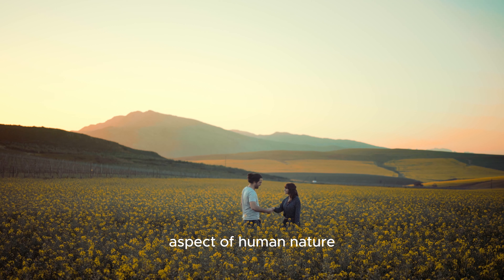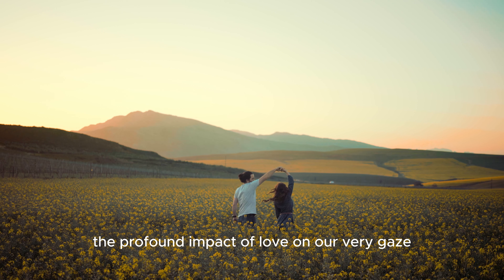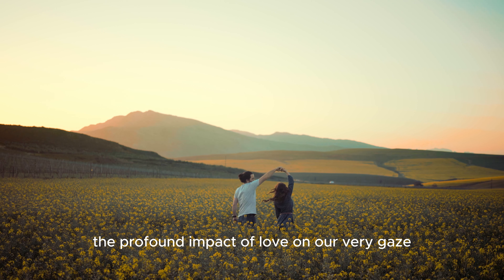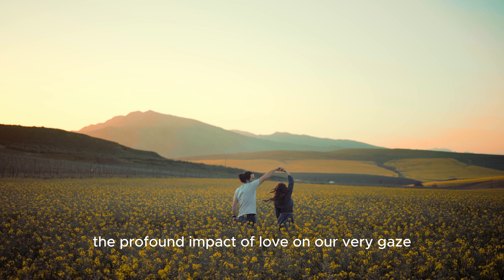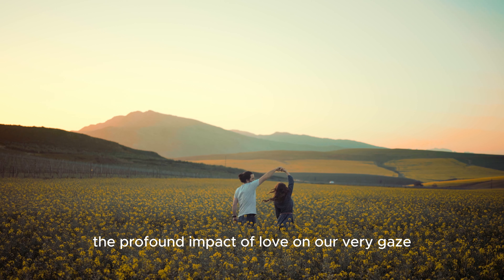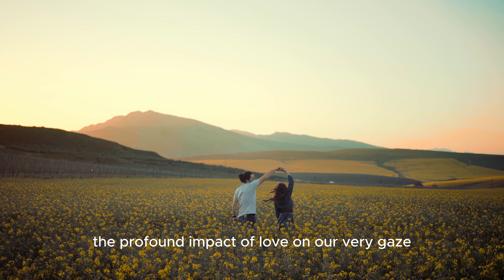The Power of Love in Our Eyes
In this speech, I delve into the fascinating aspect of human nature—the profound impact of love on our very gaze. I explore the physical manifestation of love in our eyes, such as dilated pupils, and the silent language of love that speaks volumes without uttering a single word. I emphasize the importance of nurturing and cultivating love in our relationships and interactions with the world around us. I conclude by encouraging us to embrace the power of love in our eyes, for it is through this simple yet extraordinary act that we truly connect with each other and illuminate the world with compassion and understanding.